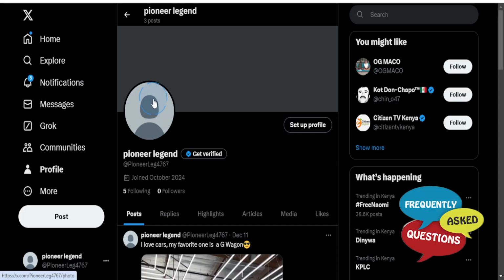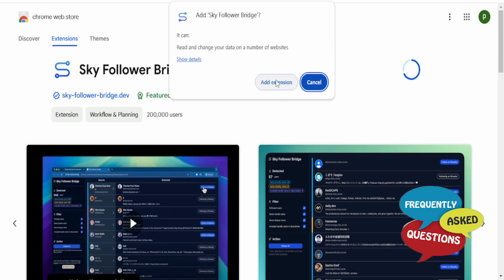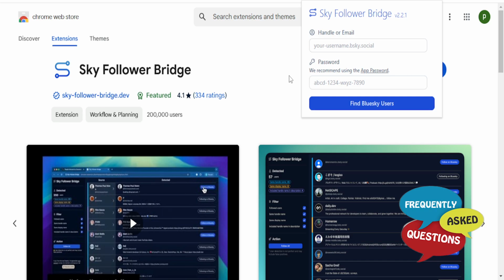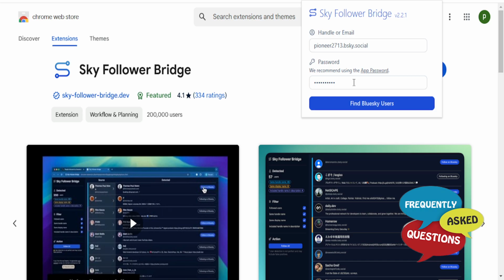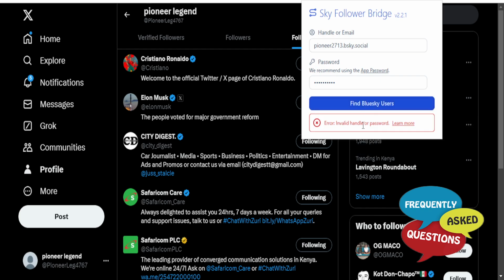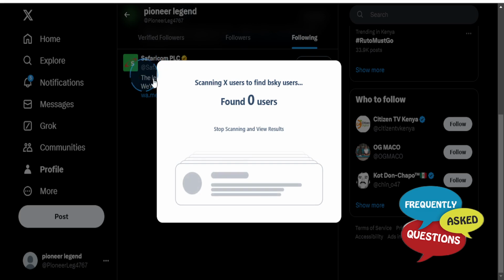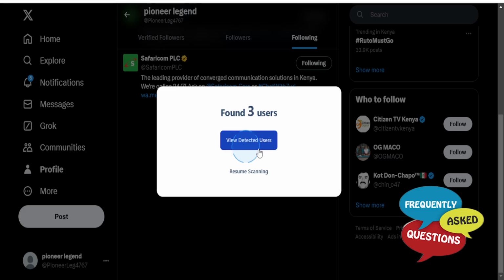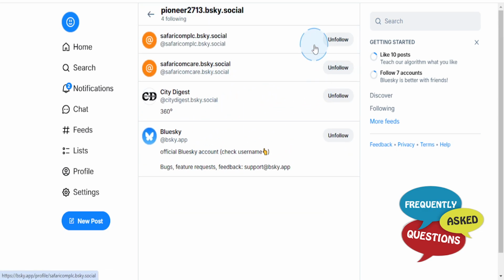HOW TO FIND YOUR X TWITTER FRIENDS ON BLUESKY SOCIAL (2026)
HOW TO FIND YOUR X TWITTER FRIENDS ON BLUESKY SOCIAL

In this video we show you HOW TO FIND YOUR X TWITTER FRIENDS ON BLUESKY SOCIAL. If you want to know HOW TO FIND YOUR X TWITTER FRIENDS ON BLUESKY SOCIAL then this is the perfect tutorial for you.